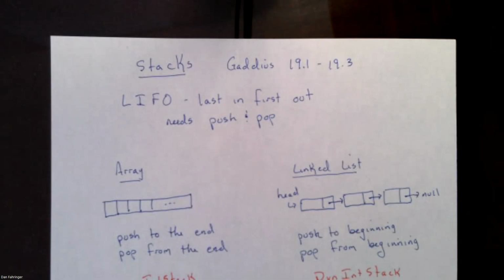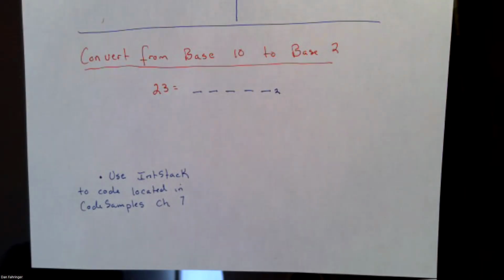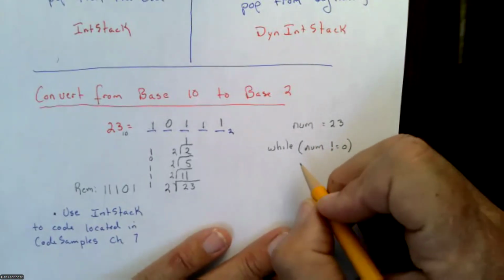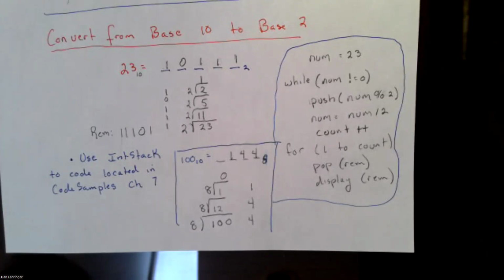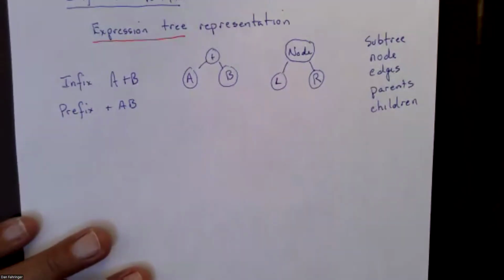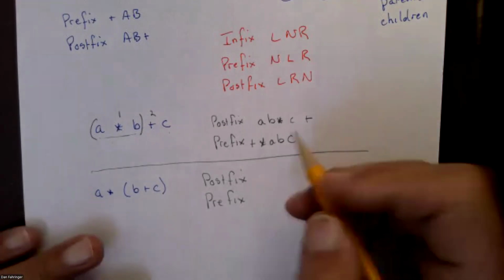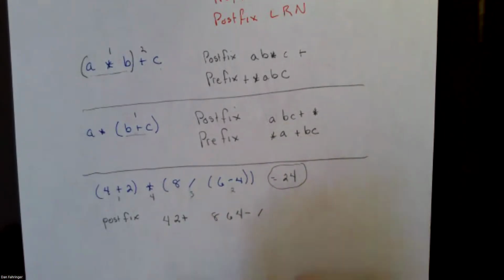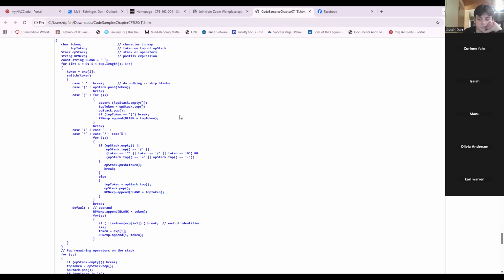CPS 162 Stacks D2 S26